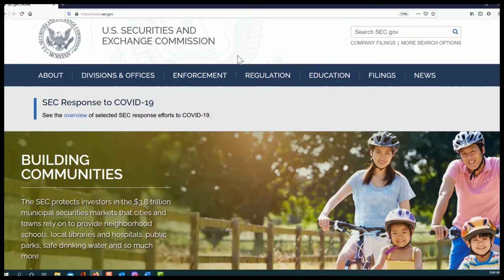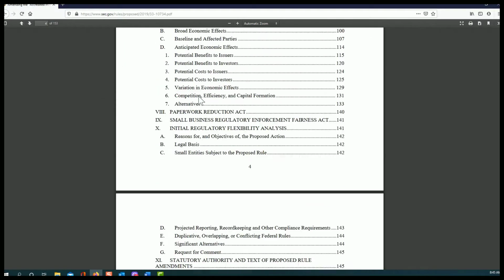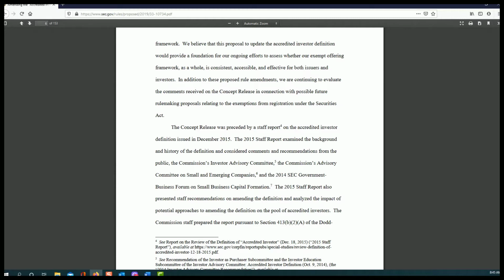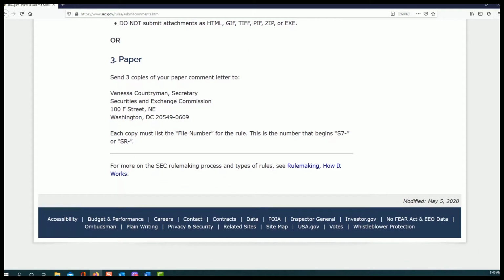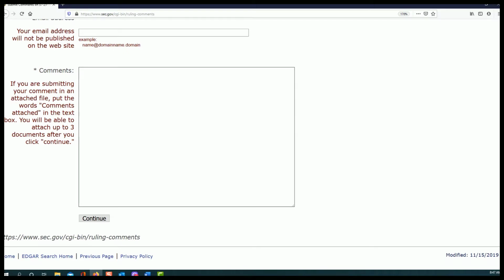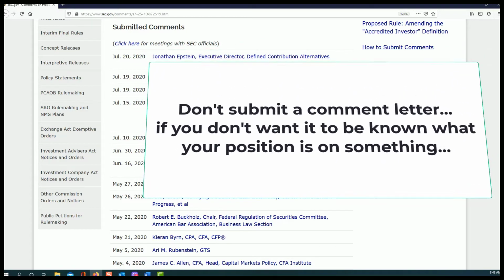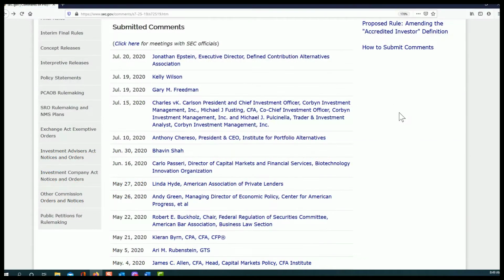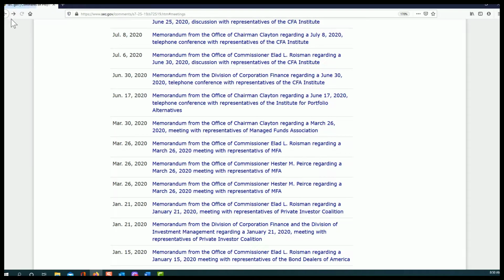How to Write a Comment Letter to the SEC on a Rulemaking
When the SEC proposes a rule – or even issues a “concept release” – the general public is invited to submit a letter to express their views on the proposal.

This Vid-Guide covers the nuts & bolts of sending in a comment letter to the SEC about a proposed rule. It first goes over the mechanics of how to do so - then it provides 9 tips about how to put your best foot forward when you draft a comment letter.